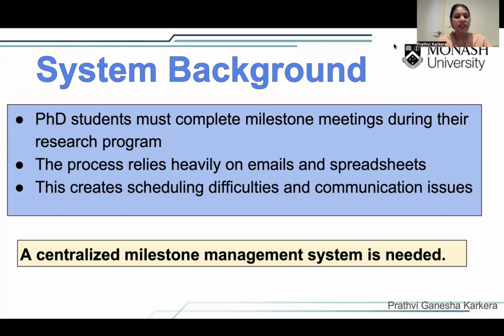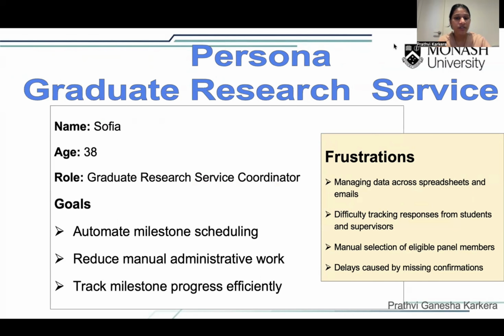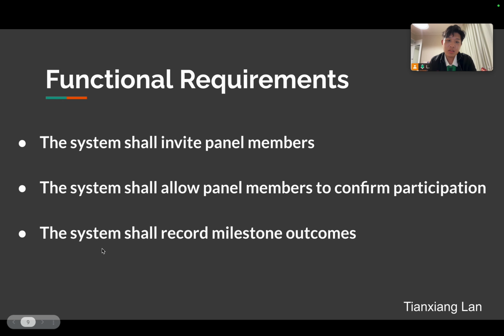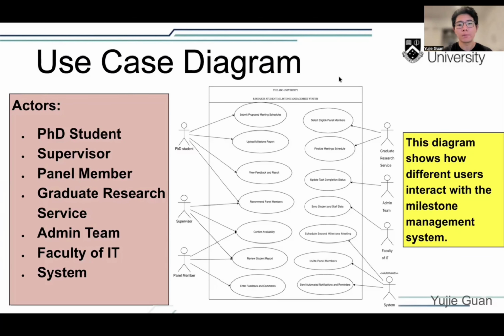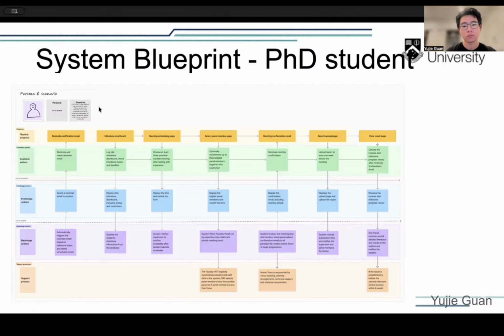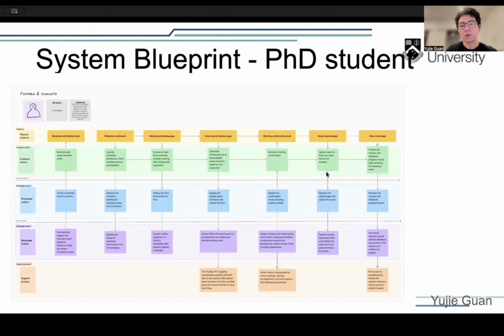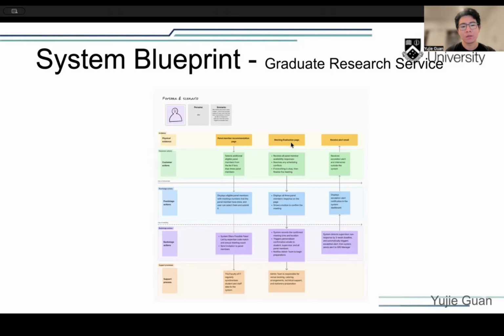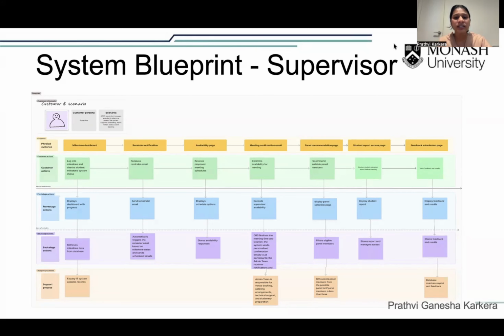FIT9138 Assignment 1 Group 08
Group Members：
  Yujie Guan
  Prathvi Karkera
  Tianxiang Lan